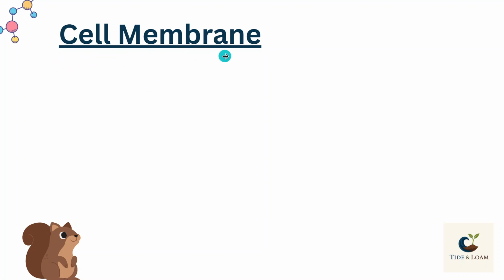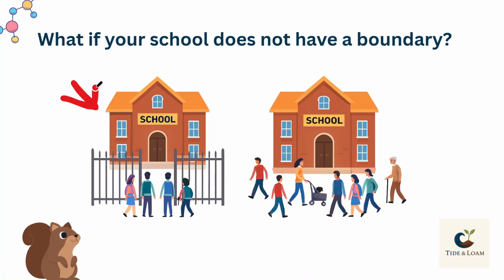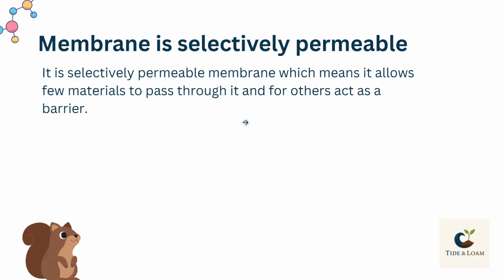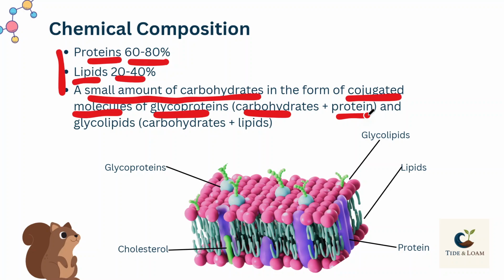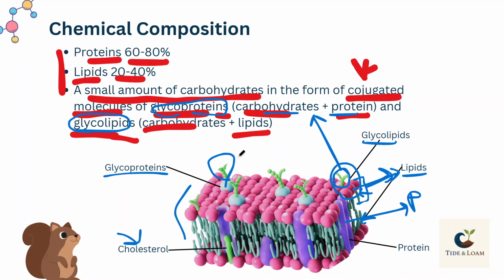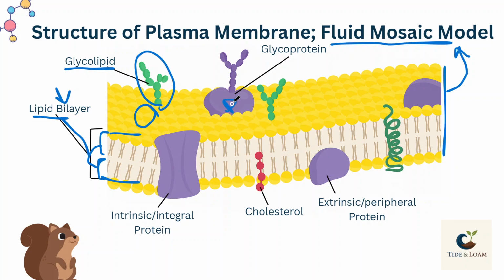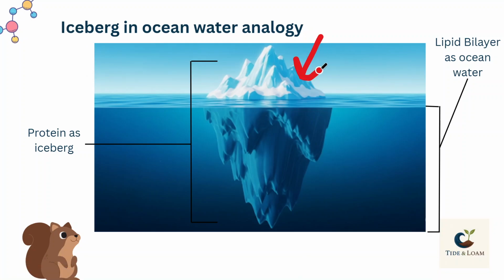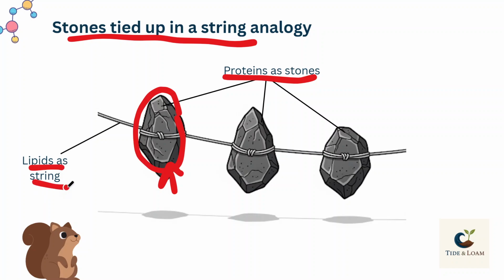Leaflet 3 | The Cell Membrane: Gatekeeper of the Cell (Class 9 Biology, SNC)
I’m Hassaan, and this is Tide and Loam — where biology actually starts to make sense.

After exploring the cell (Leaflet 1) and the cell wall (Leaflet 2), this lecture turns to the cell membrane — the delicate yet powerful boundary that surrounds all living cells.

What makes the membrane the true gatekeeper of the cell?
How does it protect while still allowing movement in and out?
What is the structure of the fluid mosaic model?
And how does this thin layer maintain life itself?

This lecture follows the Class 9 Biology SNC syllabus in Pakistan, but it’s designed so anyone can learn, understand, and actually enjoy biology.

📘 Next Lectures Coming Soon